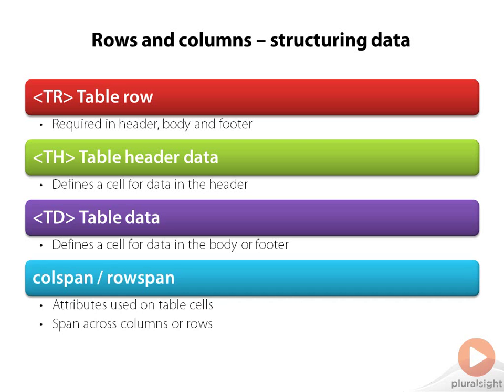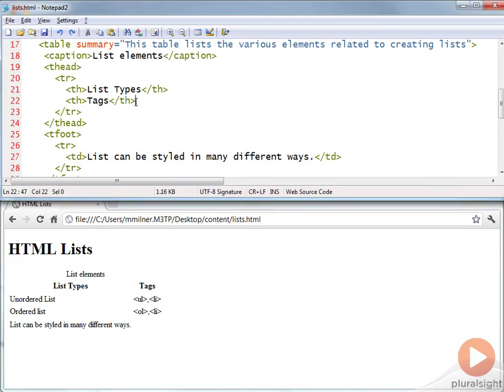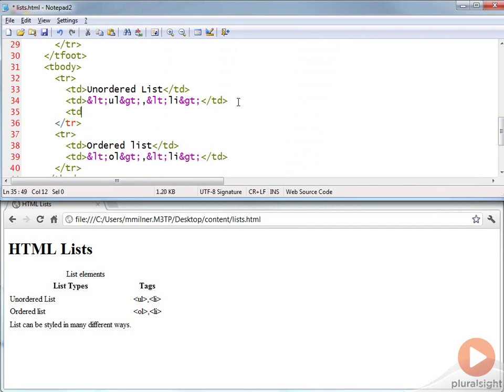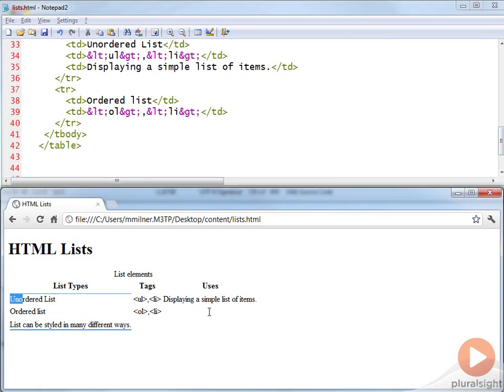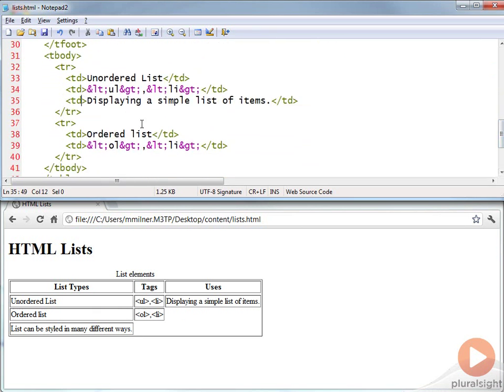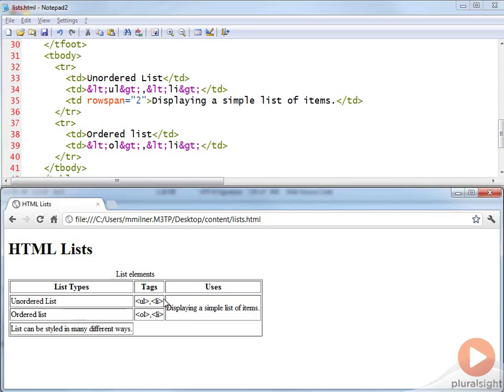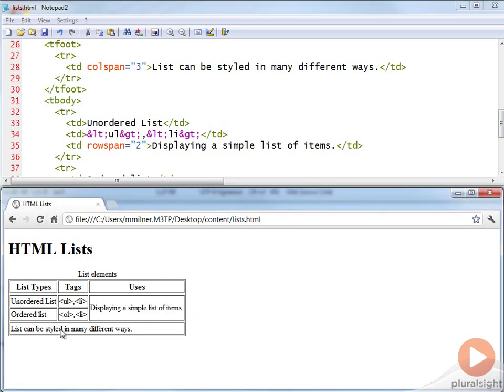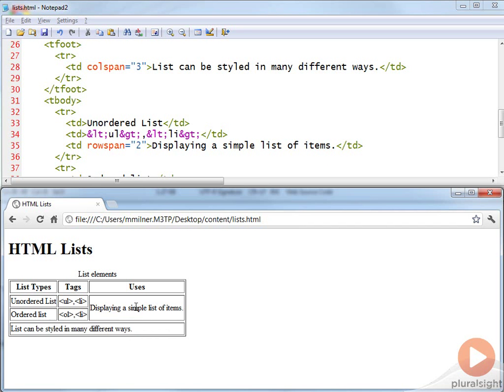HTML Fundamentals 35